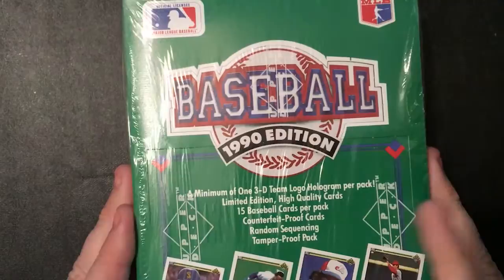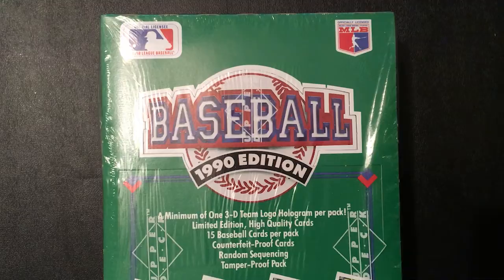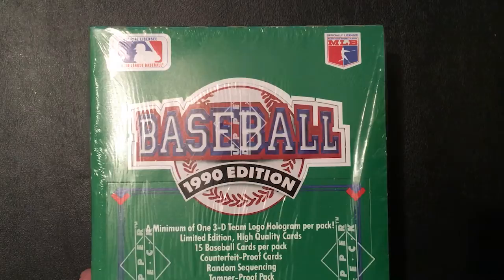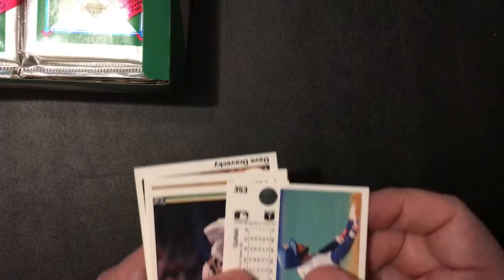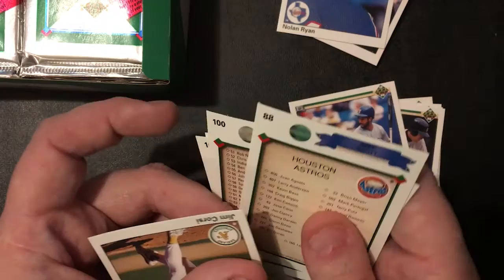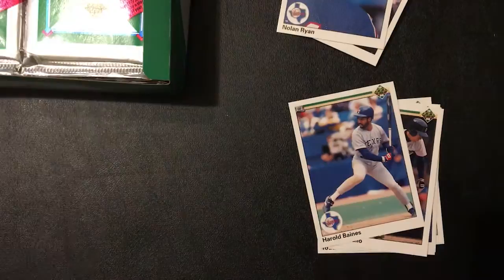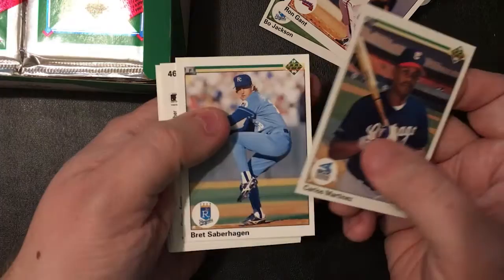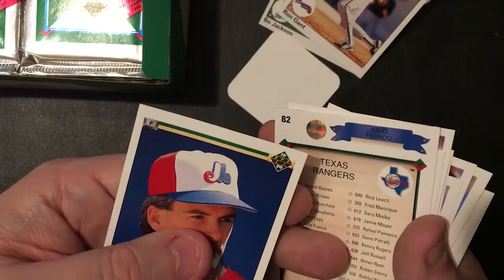[003] 1990 Upper Deck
I have an entire box but wuss out on the break a quarter of the way through. Here's 20 minutes you will never get back!